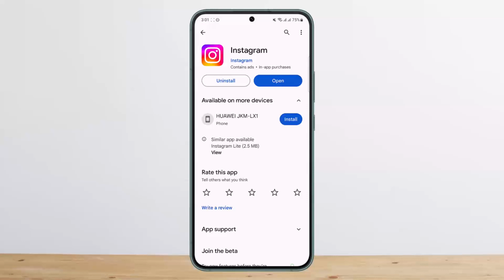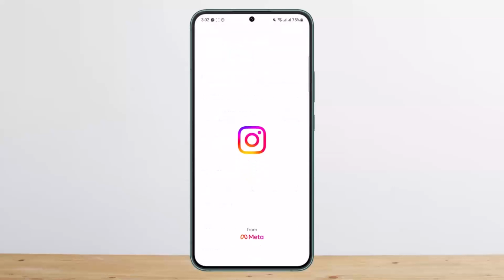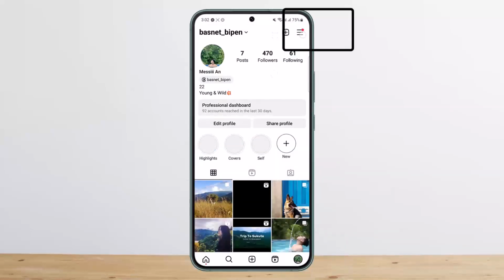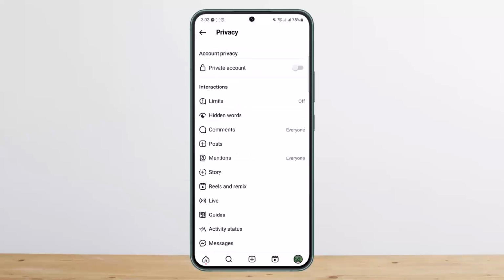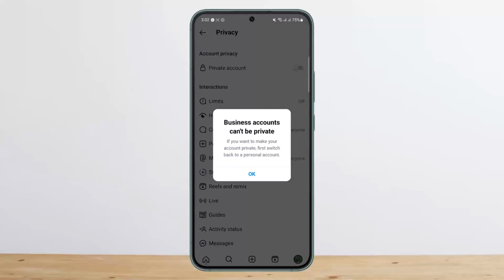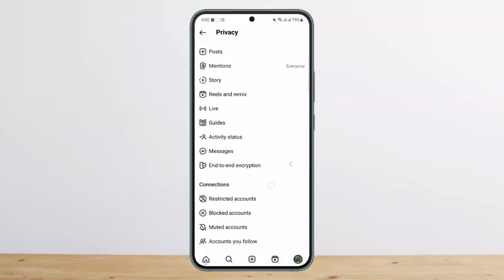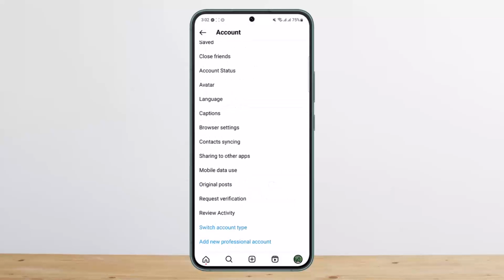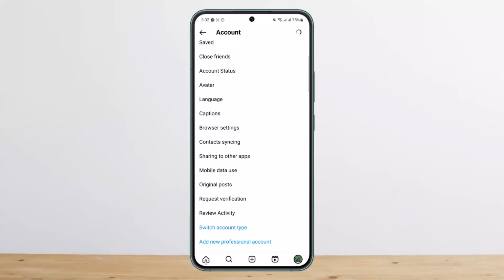How To Hide Following List on Instagram !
In this tutorial video, I will simply show you how to hide following lists on Instagram. So just make sure to watch this video till the end.

~ Video Chapters:
0:00 Introduction
0:14 Hiding Following List
1:20 Outro